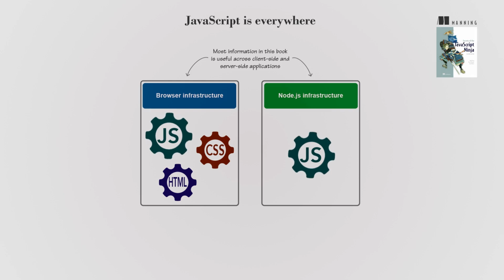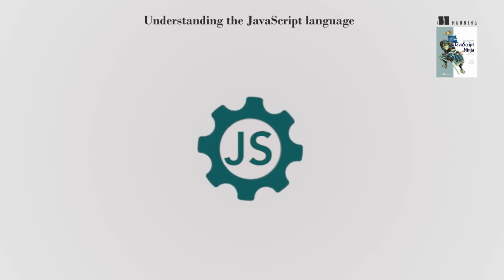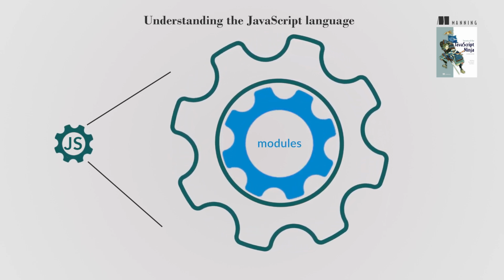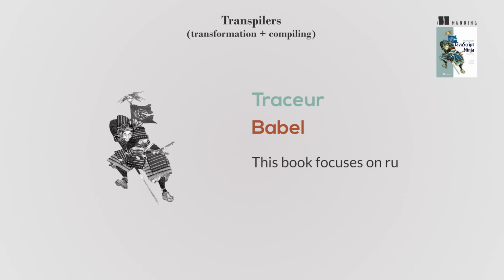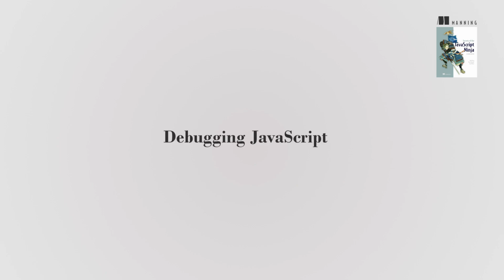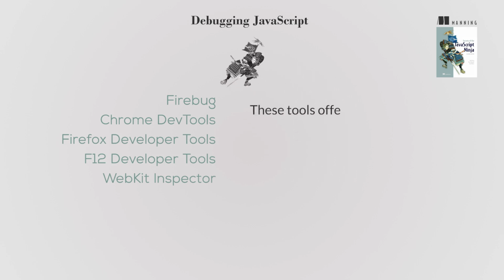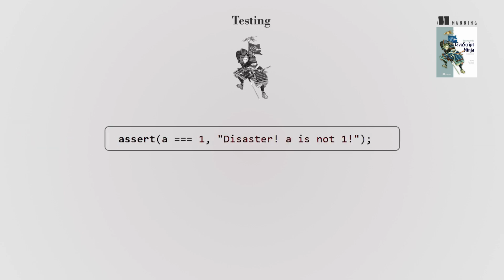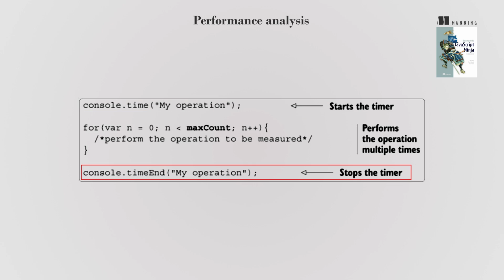Secrets of the JavaScript Ninja, Second Edition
Check out John Resig, Bear Bibeault, and Josip Maras's book 📖 Secrets of the JavaScript Ninja, Second Edition

"Secrets of the JavaScript Ninja, Second Edition" uses practical examples to clearly illustrate each core concept and technique. This completely revised edition shows you how to master key JavaScript concepts such as functions, closures, objects, prototypes, and promises. It covers APIs such as the DOM, events, and timers. You'll discover best practice techniques such as testing, and cross-browser development, all taught from the perspective of skilled JavaScript practitioners.